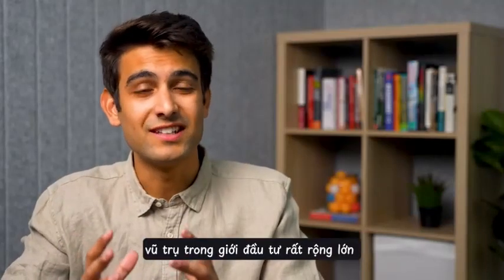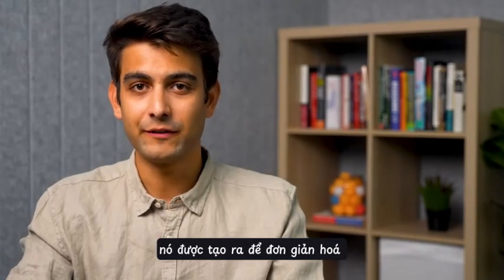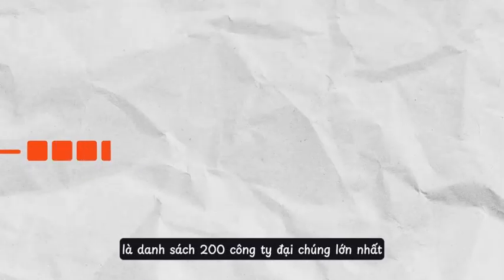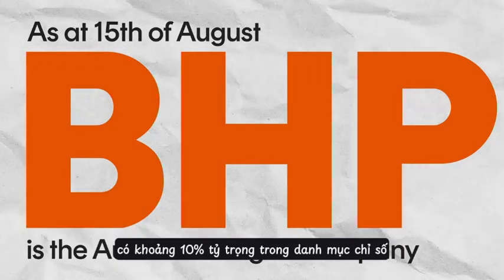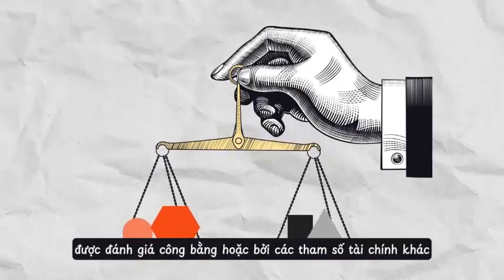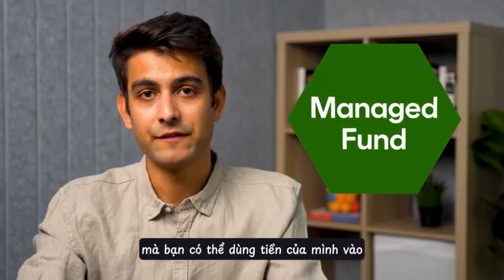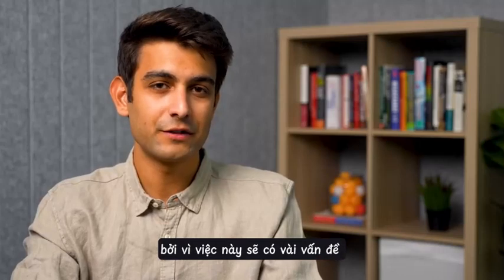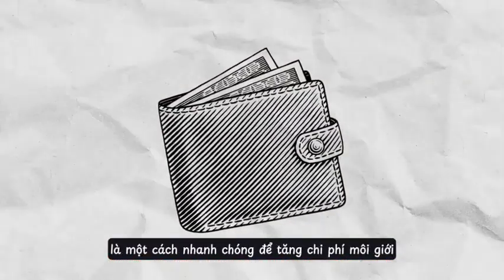Quỹ chỉ số là gì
Có vô số tài sản đầu tư trong vũ trụ đầu tư tài chính mà bạn khó có thể nắm bắt được hết tất cả chúng. Thật may mắn, chỉ số chính là một giải pháp giúp phân tách vũ trụ này thành những hành tinh nhỏ hơn để dễ dàng quan sát.
Trong video này, hãy cùng tìm hiểu xem quỹ chỉ số là gì và nó đã làm điểu này như thế nào?